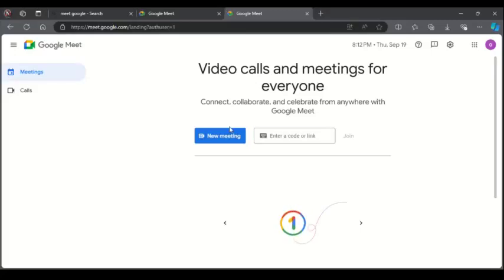How To Blur Background in Google Meet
In This Video, you will learn about How To Blur Background in Google Meet